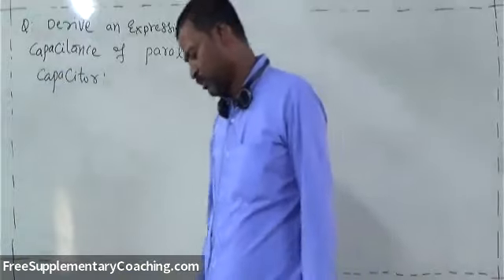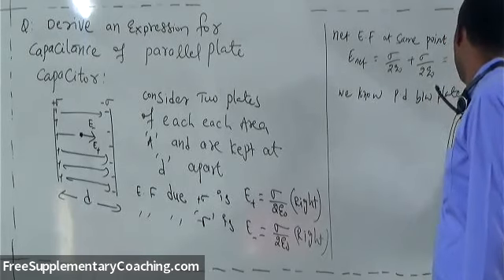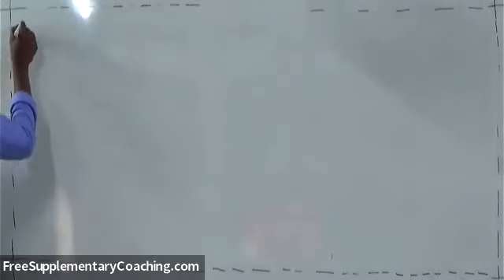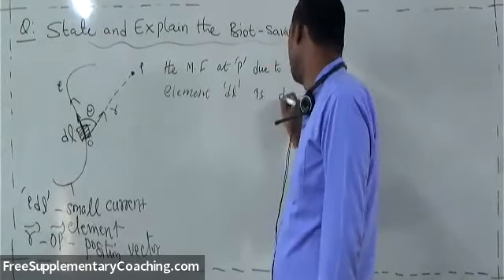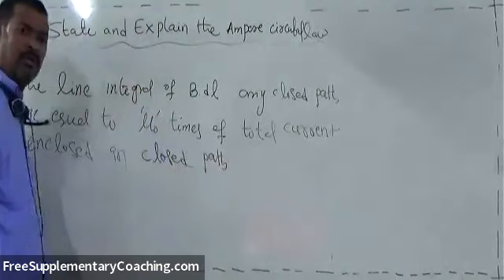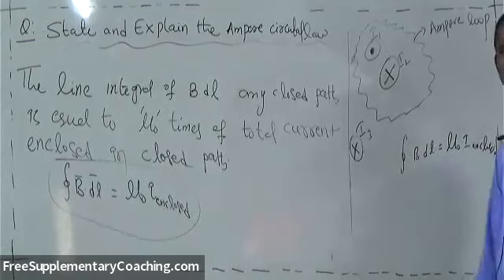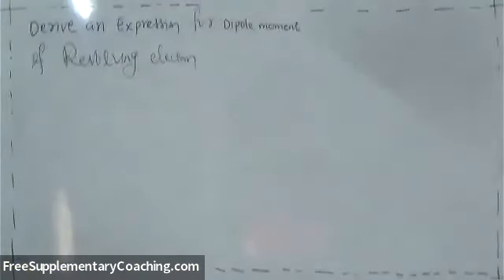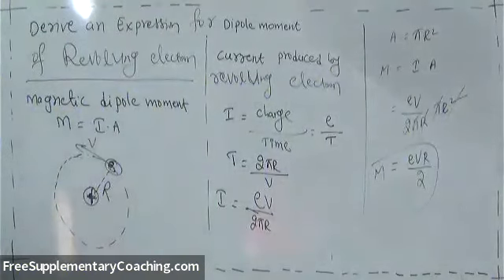Inter 2nd Year Physics - Raju Sir 29-May | SDIF |Shaheen Academy